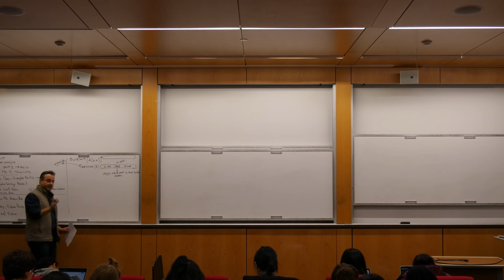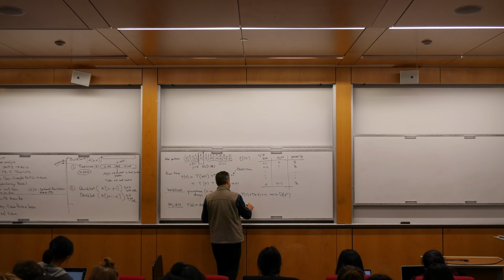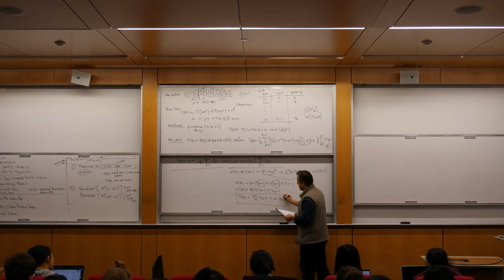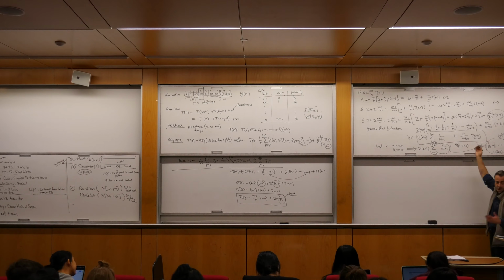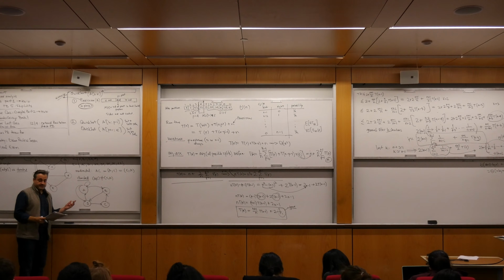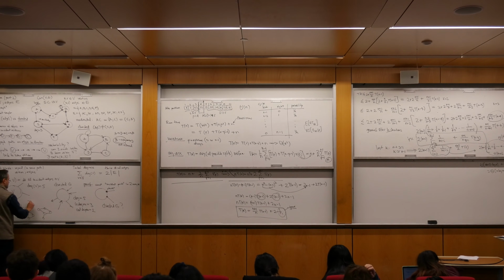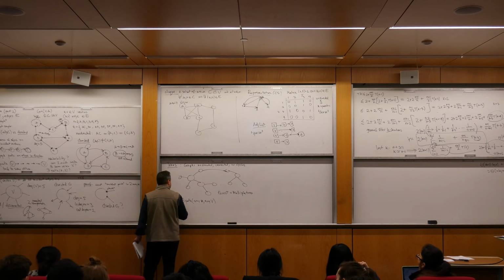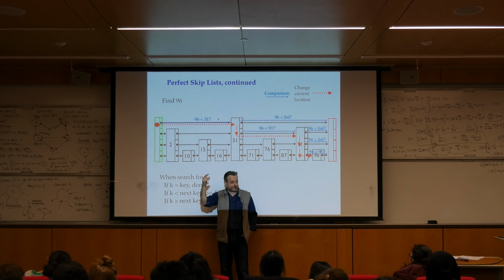DiscreteMath Rec2 QuickSort Graphs1